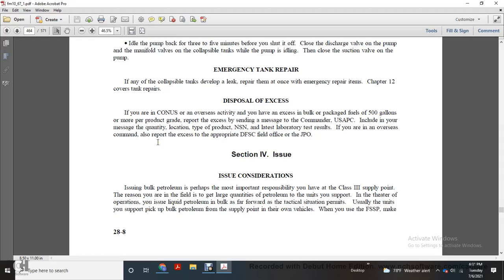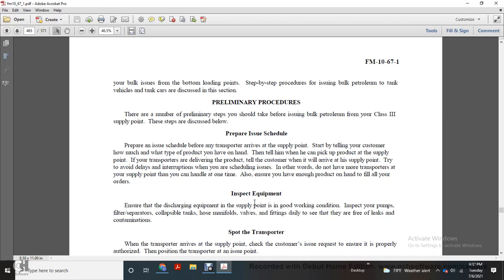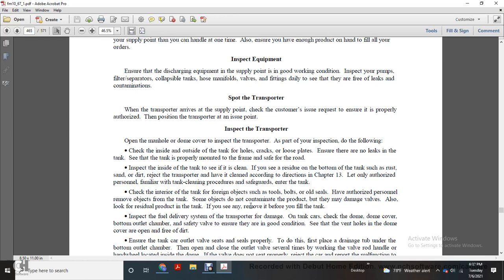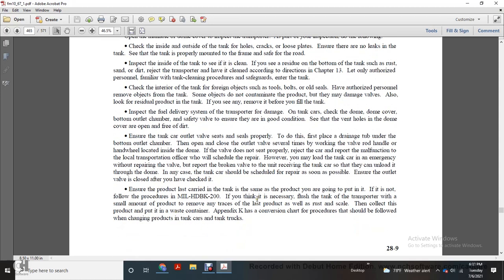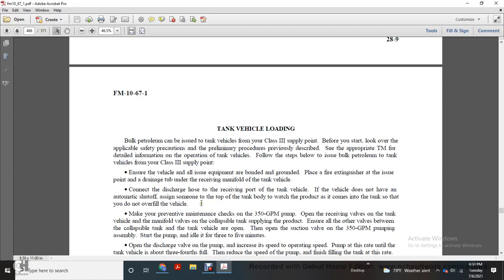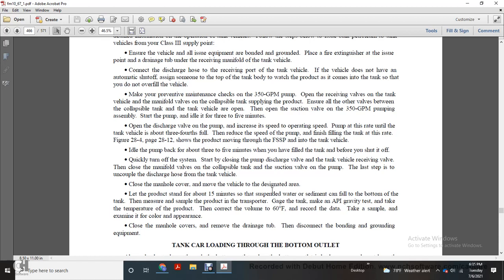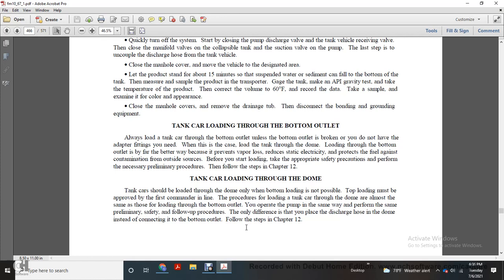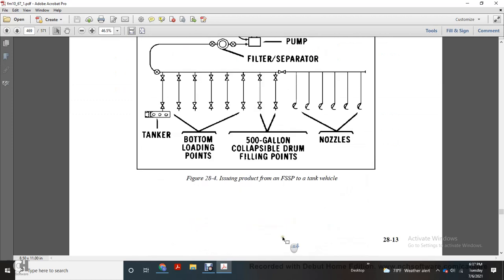FM 10 67 1 CHAPTER 28 SECTION 4